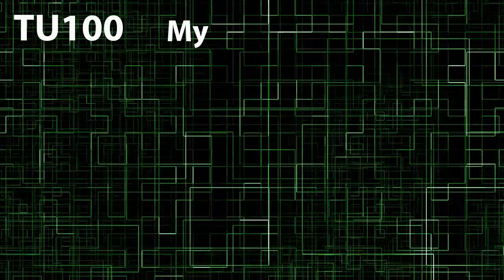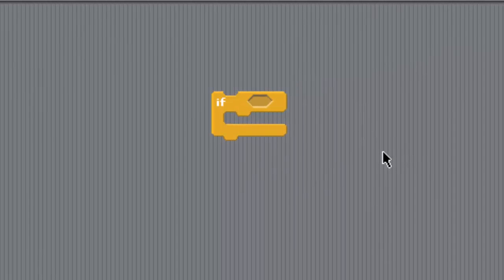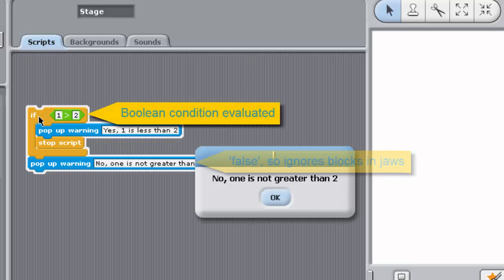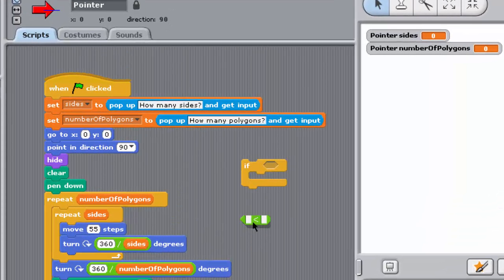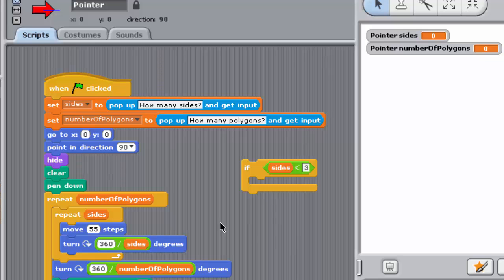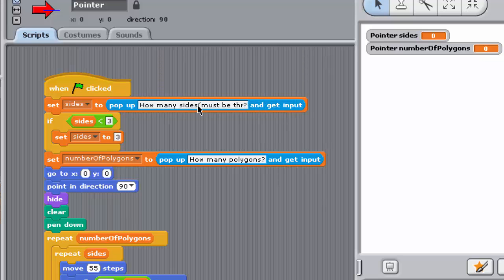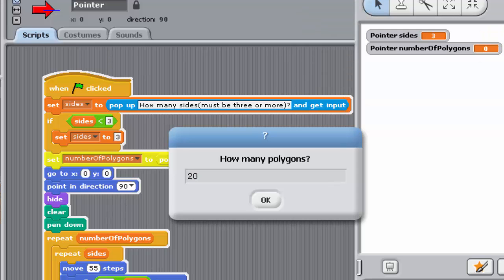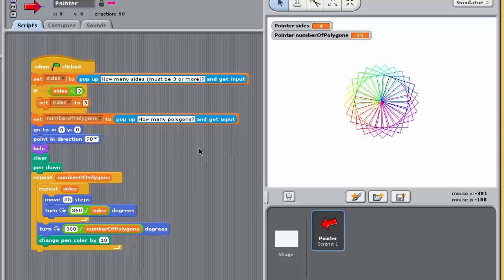Selection, the 'if' block: Sense Basics 3.1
3 Selection

The polygon-drawing program you developed in the previous two videos, although hopefully gratifying, is rather simple. Sense executes the blocks in the script sequentially – that is, it executes the first block, then the second, and carries on until there are no more blocks to execute. The only deviation from this is the use of the repeat block, which causes the blocks held between its jaws to be executed a fixed number of times before Sense goes on to execute any blocks below it. But still, every time your program runs, each block in the script gets executed at least once.

In this session, you’ll see how to instruct Sense to determine whether or not to execute a particular block or set of blocks depending on what else is going on in the program, and how to instruct Sense to select between different blocks. Selection, like looping, provides a very powerful programming tool.

For example, you might be writing a program that monitors the temperature in a greenhouse: once the temperature gets above 22 °C you want the program to warn you to open the window vents. On the other hand, you might be writing a slightly more complex program that monitors the greenhouse temperature: if the temperature gets above 22 °C it will still warn you to open the window vents, but if the temperature is 22 °C or below it will advise you to put the heater on.

Selection (sometimes called branching) occurs in a computer program when the instructions to be executed depend on the situation. The circumstances that determine each possible course of action are formulated as Boolean expressions, which you met in Session 2. In the context of selection, such an expression is often referred to as a Boolean condition, because what gets executed next is conditional on the value of the Boolean expression.

All modern programming languages provide programming constructs to implement selection. In Sense, selection is provided by the blocks 'if' and 'if else'. Let’s look at each of these in turn.